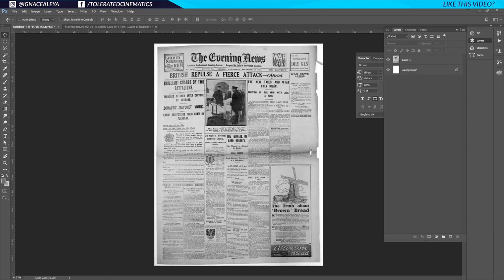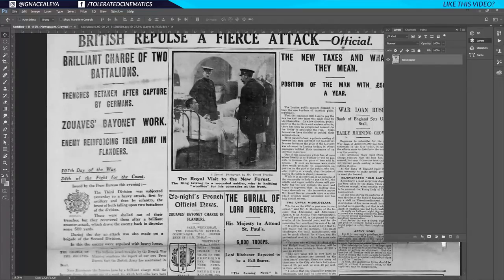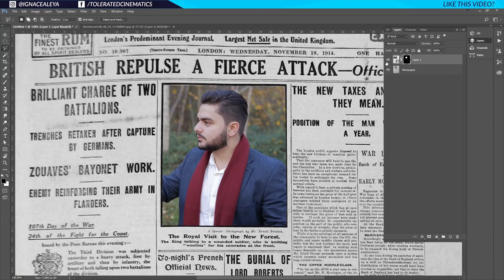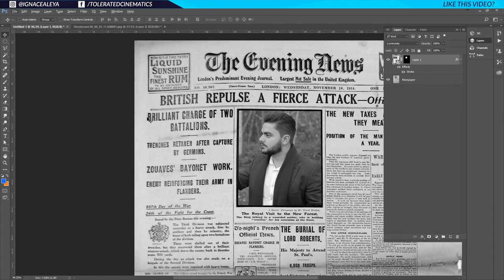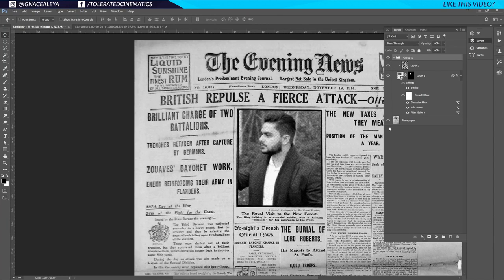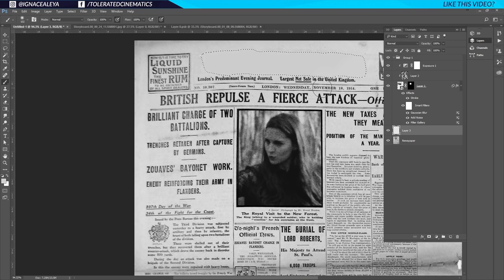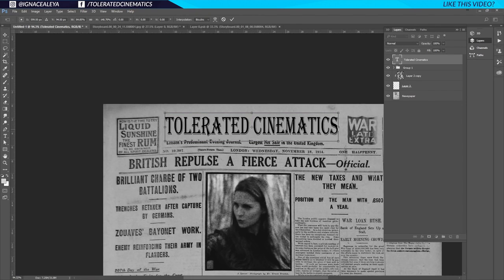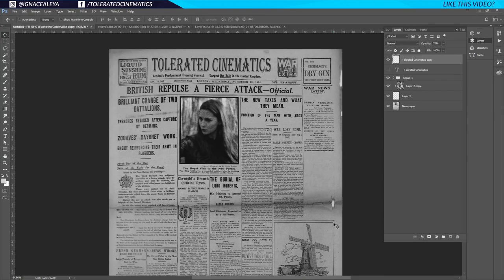Ho to Create a Custom Newspaper in Photoshop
Thanks to ignace aleya for this tutorial. In this tutorial we'll go over how to customize an existing newspaper to your preference.